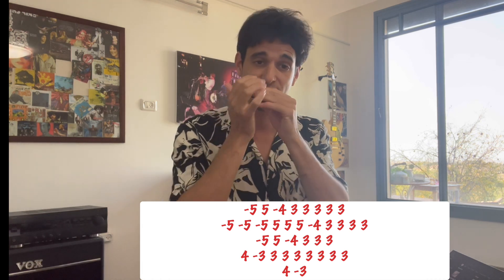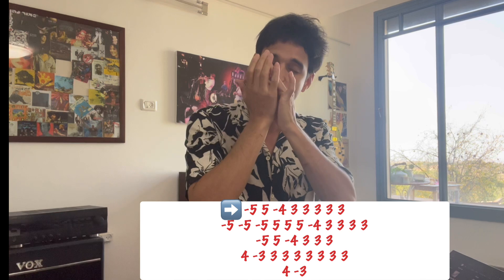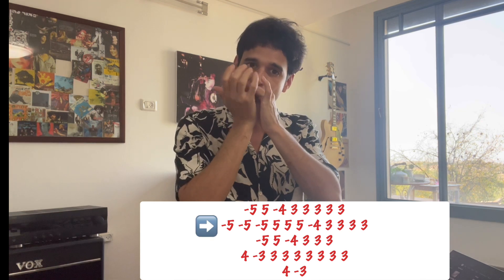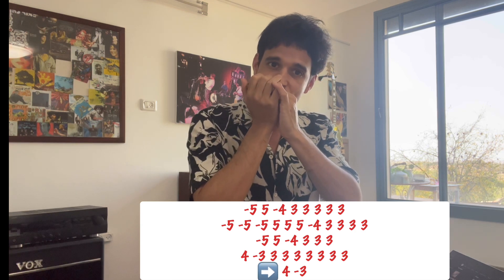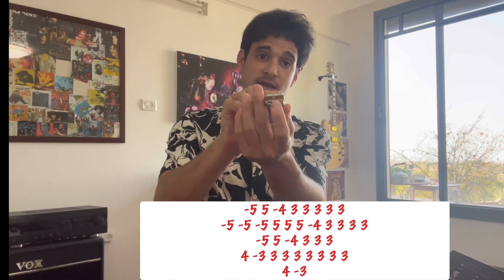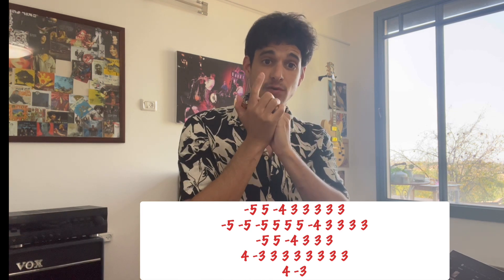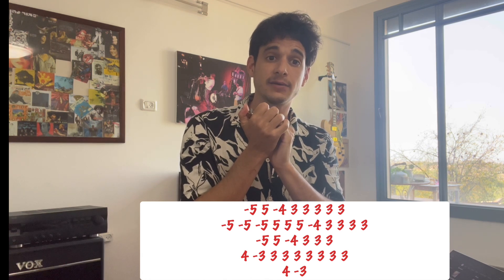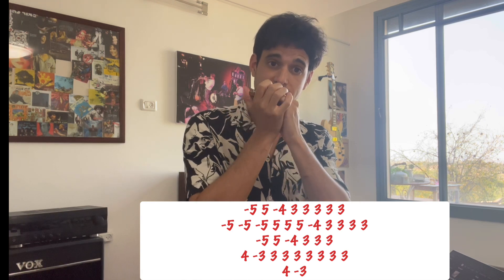Harmonica - How to Play Love Me Do (TABS)